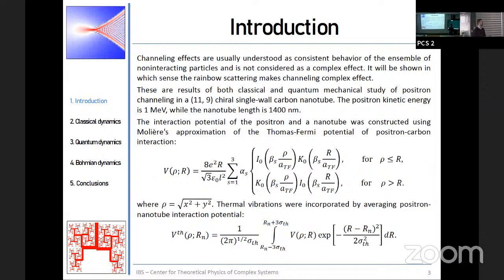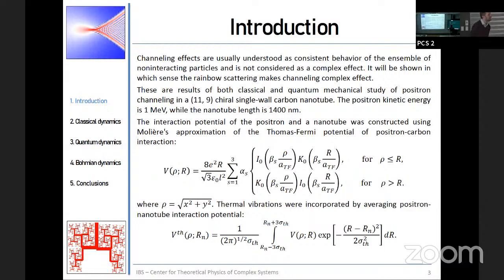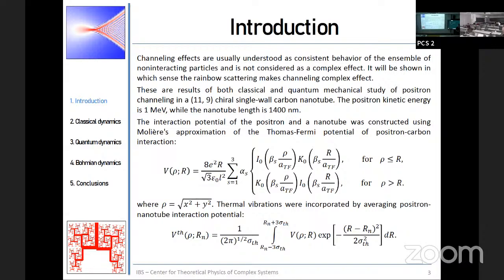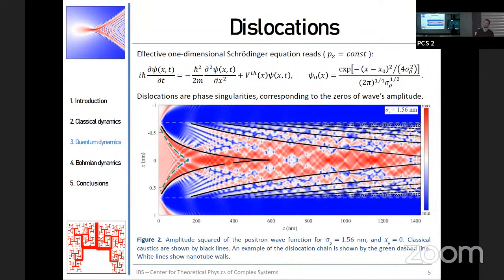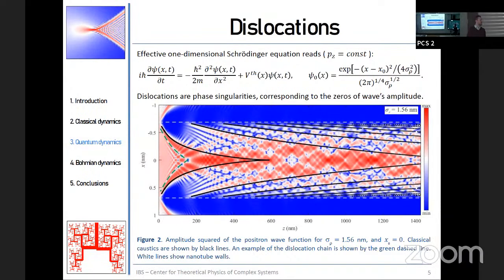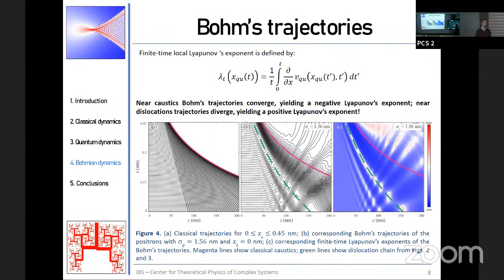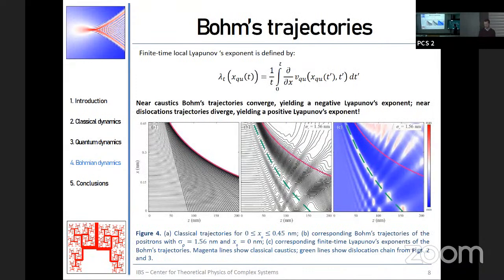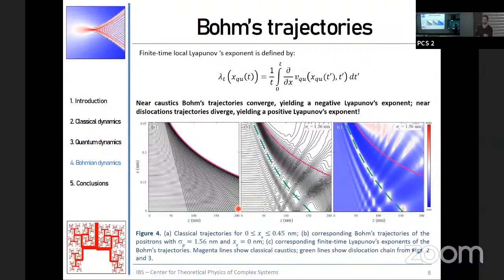Marko Ćosić: The complexity of Bohmian positron dynamics inside a chiral carbon nanotube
Title:  The complexity of Bohmian positron dynamics inside a chiral carbon nanotube

Abstract: We present the results of a dynamical study of 1-MeV positrons channeling in a short chiral single-wall carbon nanotube (11, 9). The positron-nanotube interaction potential was constructed using longitudinally averaged positron-carbon interaction potential. In the classical treatment, we analyze the spatial channeling functions and the corresponding distributions of channeled positrons at various channeling depths. We also identify the caustic lines of the trajectory family and the corresponding rainbows maxima appearing distributions of channeled particles. In the quantum treatment of the problem, the corresponding one-dimensional time-dependent Schrödinger equation was solved for the incident positron initially represented by a wide Gaussian wave packet. The distribution of singularities of the quantum phase function (i.e., places where positrons probability density is equal to zero) and its influence on the quantum potential was investigated. The Bohm positron trajectories and their finite-time Lyapunov exponents were analyzed as well. We have found that the proliferation of the phase singularities causes the positive limiting value of the finite-time Lyapunov characteristic exponent. This signals that Bohmian positron dynamics is neither regular nor chaotic but complex.